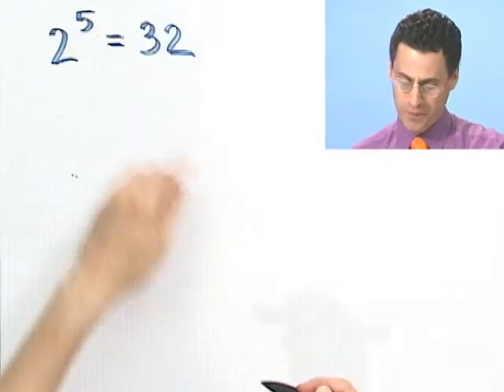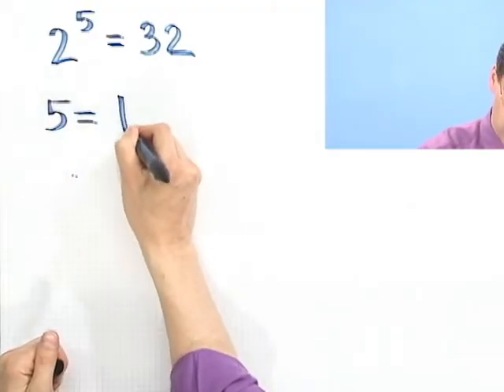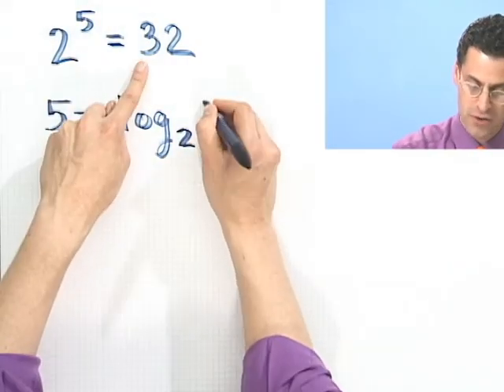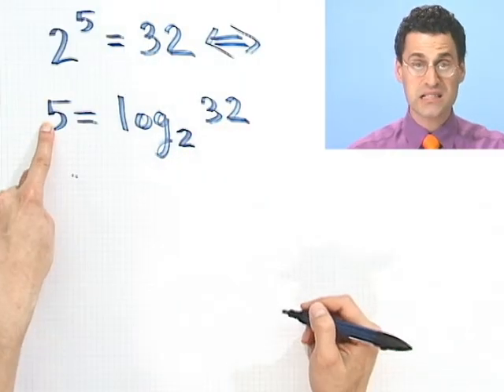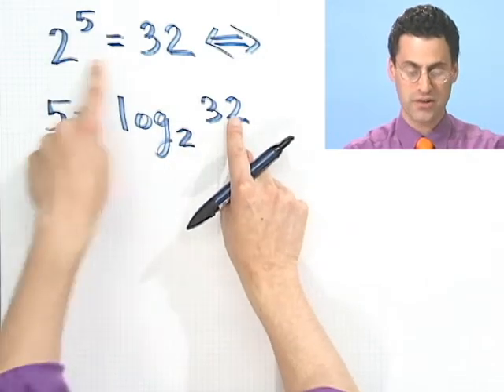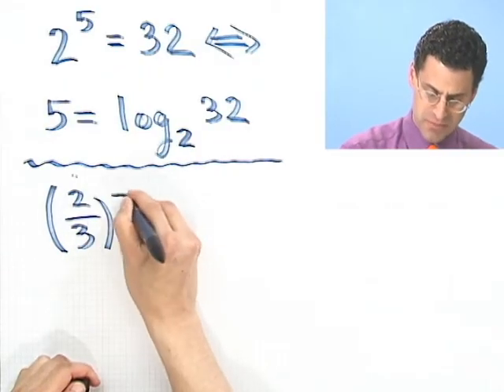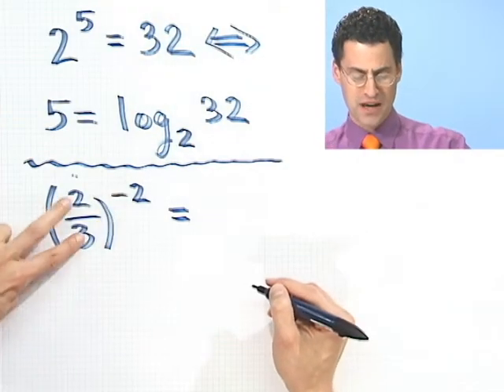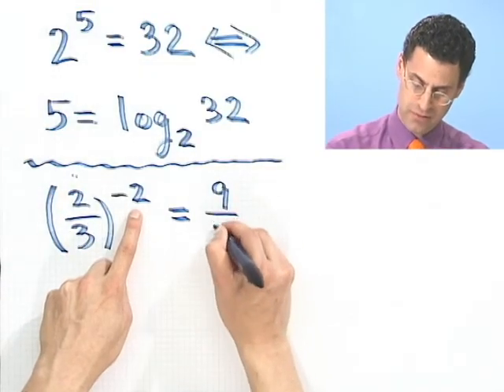Converting between Exponential and Logarithmic Functions, Part 2